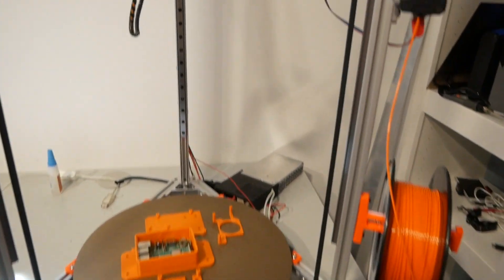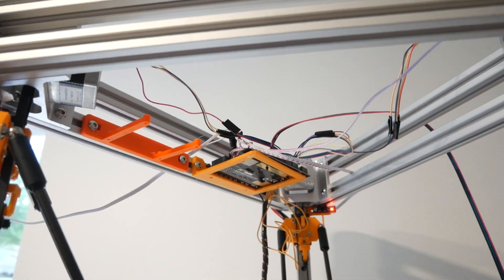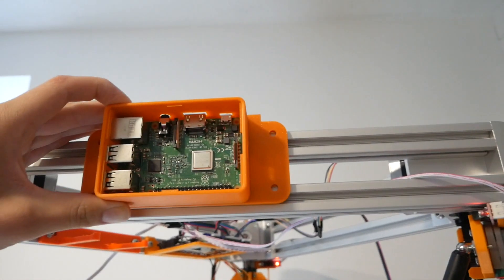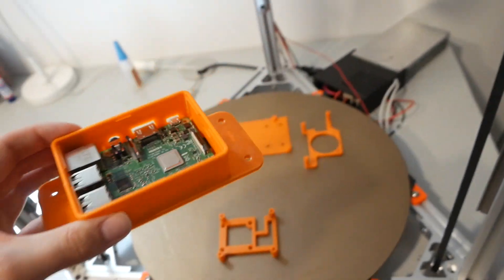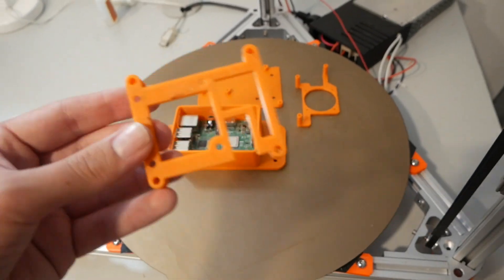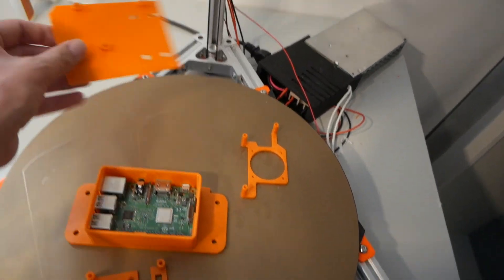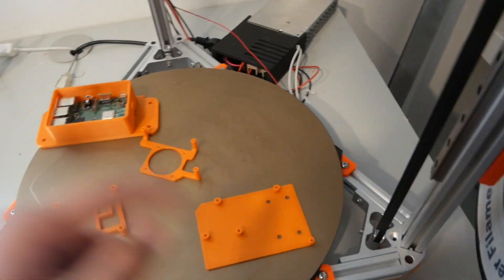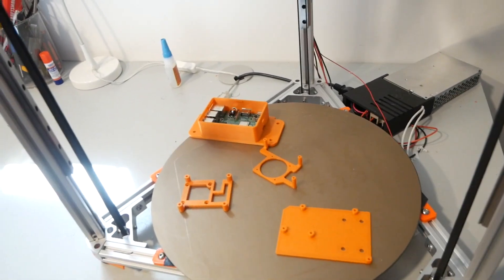Phoenix Delta Update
The Phoenix Delta is a massive, klipper-controlled delta printer designed by Rolohaun. Now that I have acquired it for myself, I intend to spend the summer upgrading it as much as I can!